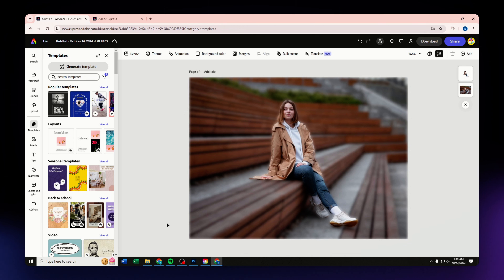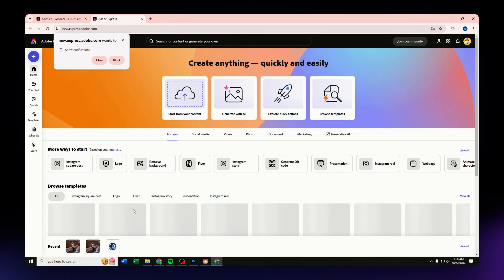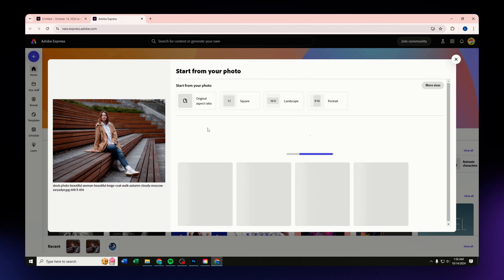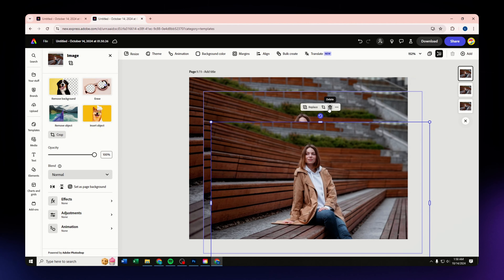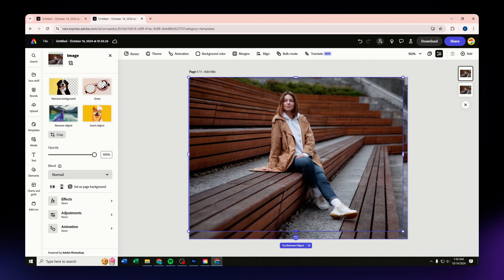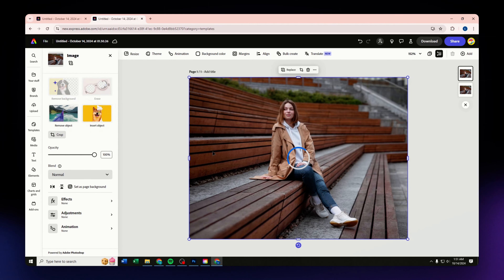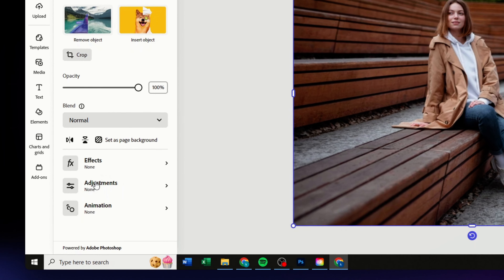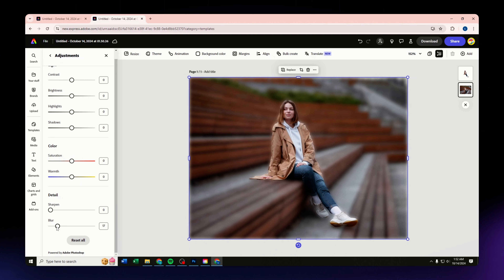How To Blur Background in Adobe Express (2025 Updated Tutorial)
Learn how to blur the background in Adobe Express with this updated tutorial for 2025. Perfect for creating professional-looking photos!